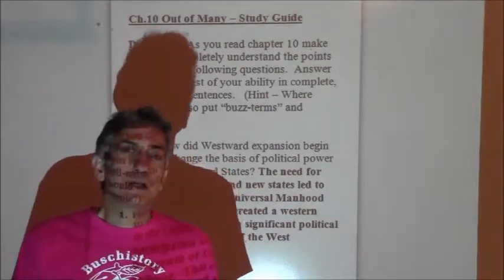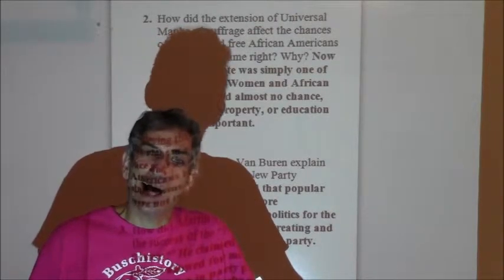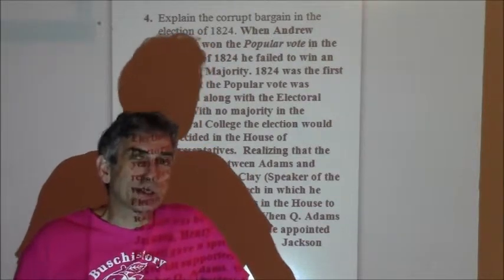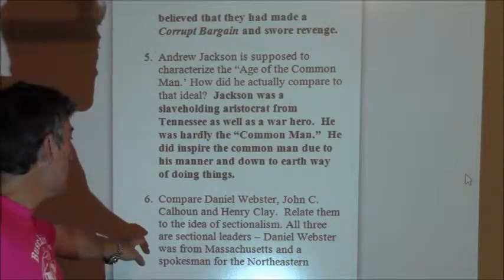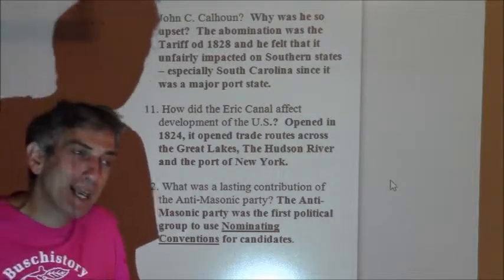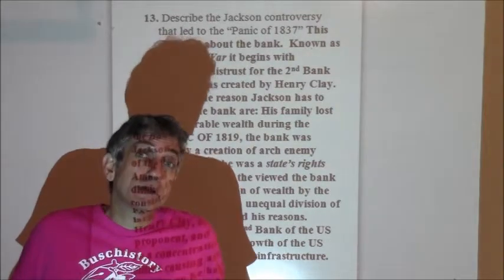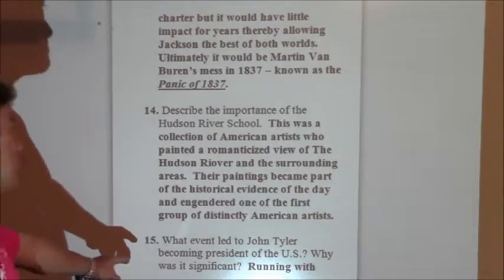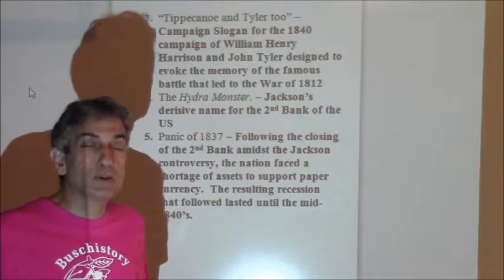AP US History Topic 7-2 Noteset - The Age of Jackson David Busch Buschistory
This presentation is a series of questions and answers on the administration of Andrew Jackson.   Companion text - Faragher: Out of Many ch. 10